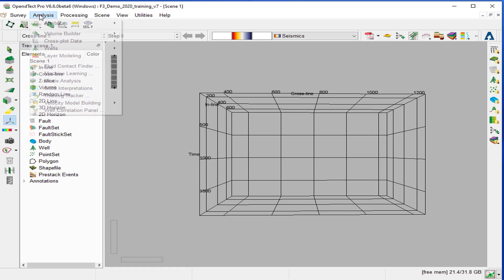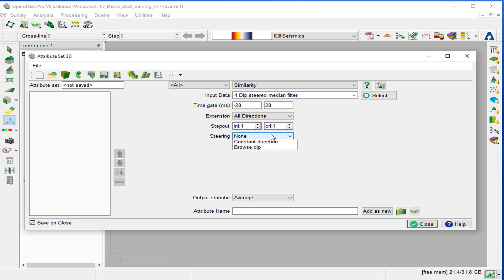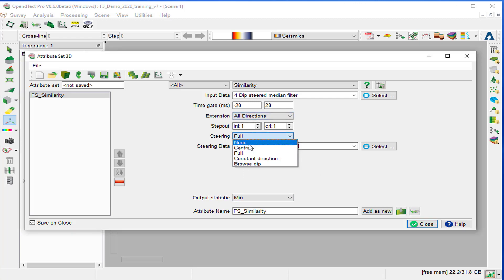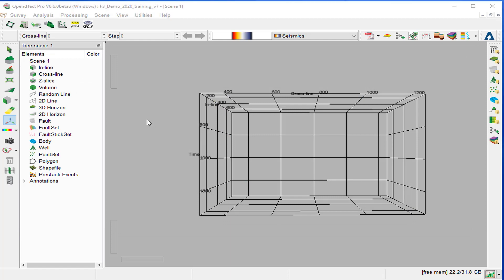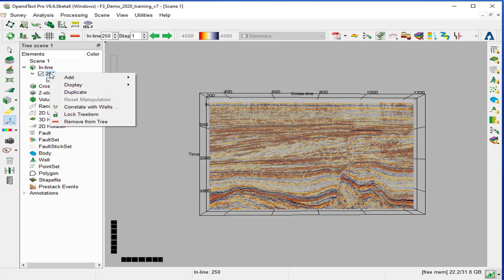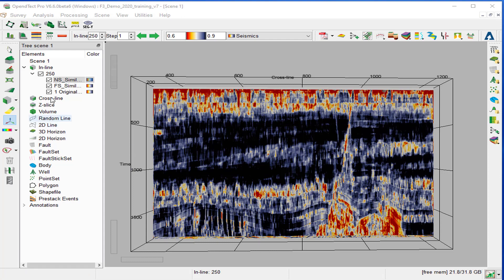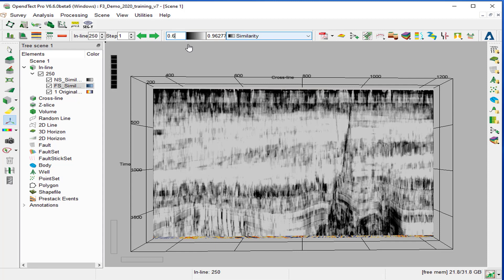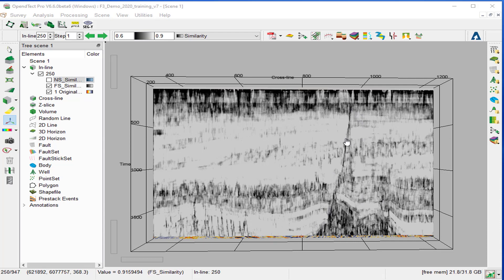Training workflow: Attributes - Dip-steered Similarity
This video shows the Training workflow: Attributes - Dip-steered Similarity presented by dGB Earth Sciences. We will compute a similarity attribute with and without dip-steering data and compare the results. This video is part of a series of Training workflows for the free OpendTect introduction classes videos.